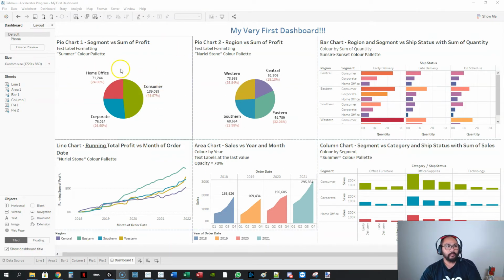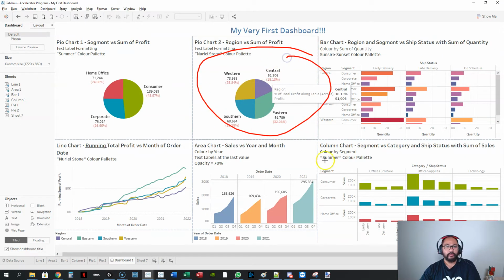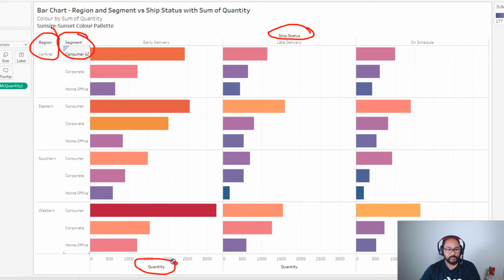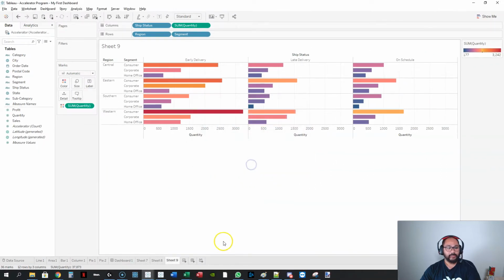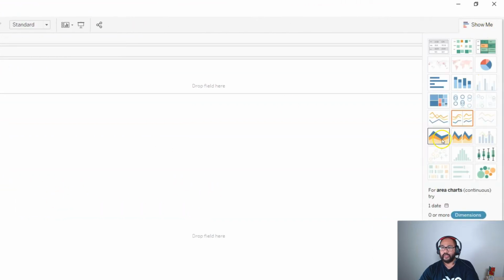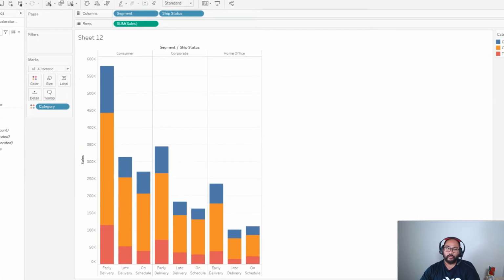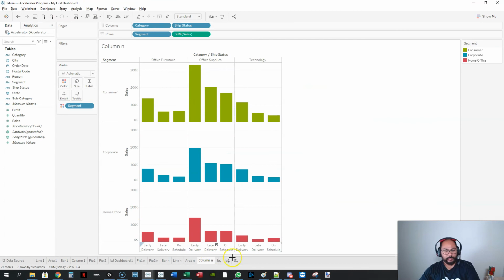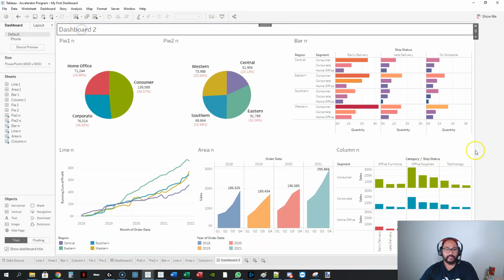2-15 Assignment Answers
How did you go? Hopefully, you were able to do the whole thing if not most of it. If you struggled, that ok. That's all a part of learning. Simply go back to the videos that cover the things you missed and just have another watch.